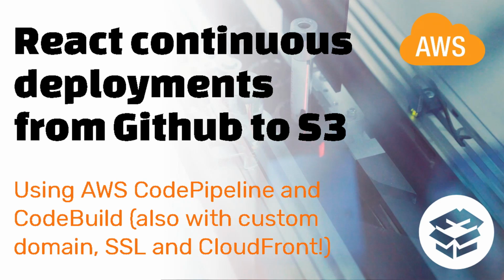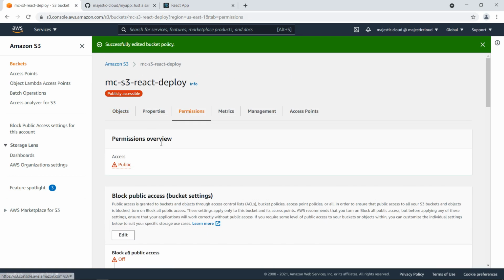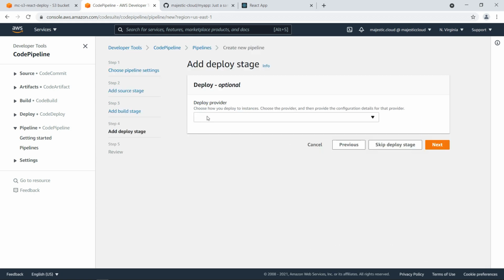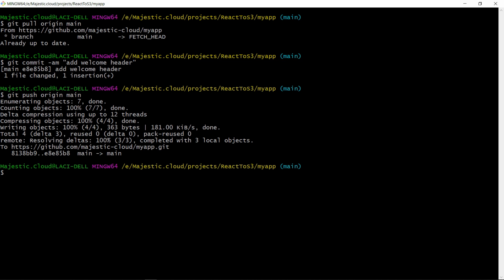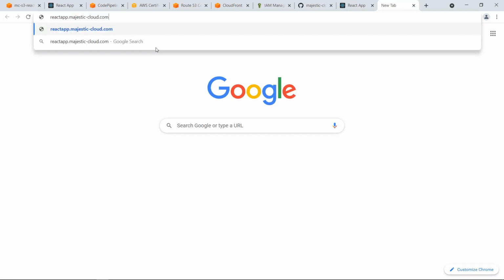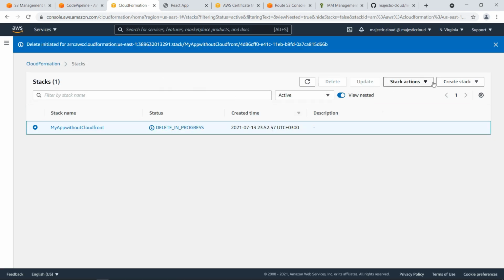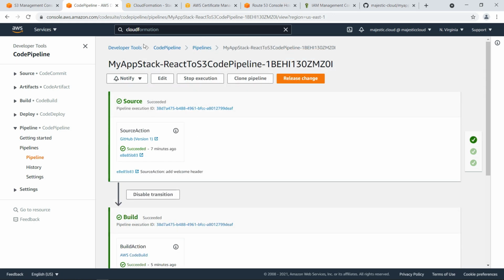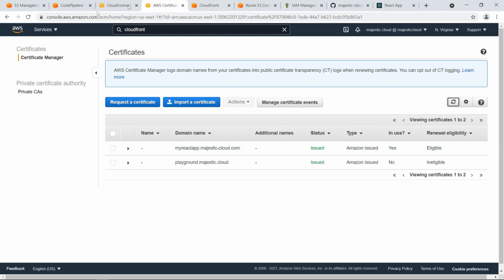Continuous deployments from Github to S3 - Example with React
Creating a deployment pipeline for React apps from Github to S3 static buckets is easy with AWS CodePipeline and AWS CodeBuild - this video shows you how to do it and even demonstrates how you can also add a custom domain name, SSL certificate and CloudFront distribution. But more then that, it will also provide you two CloudFormation templates that will allow you to deploy this whole setup within a few minutes without having to manually setup the whole thing. You should still watch the video to know what's going on in the background and how to create the deployment pipeline yourself.  Of course you can adapt this pipeline to work with other javascript frameworks or even simple static websites.

You will find all the code used in the video (policies, buildspec, CloudFormation templates, etc) in the following github repository: